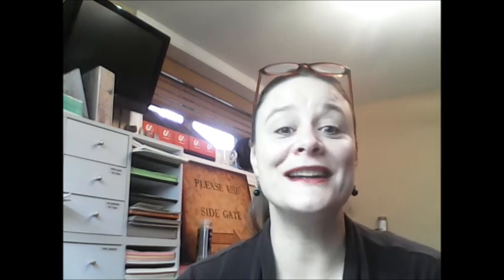YouTube Welcome Video